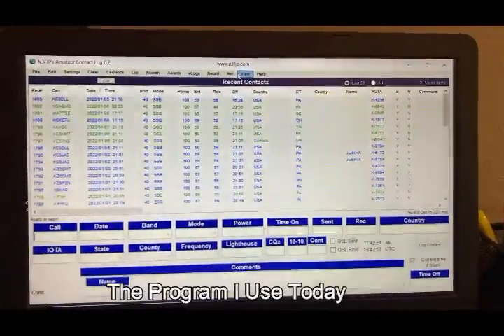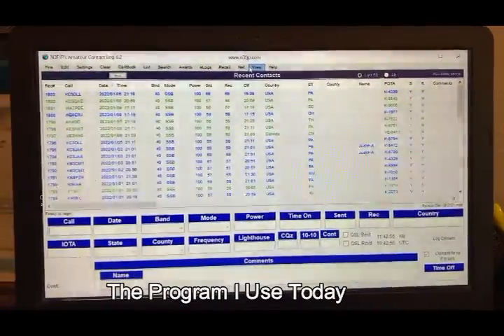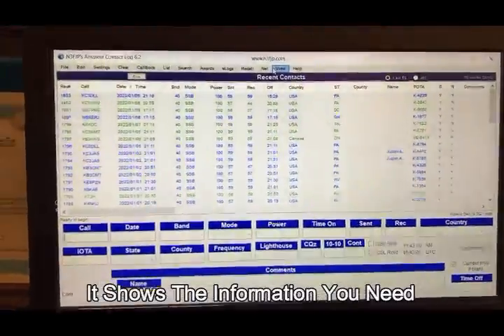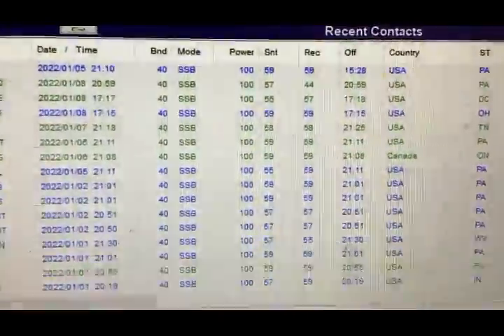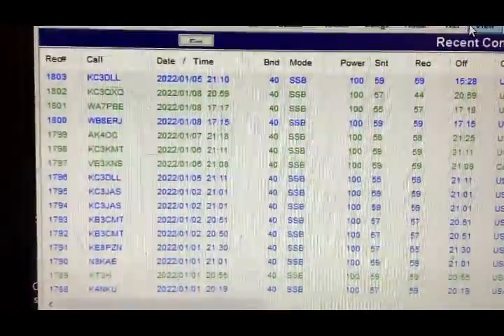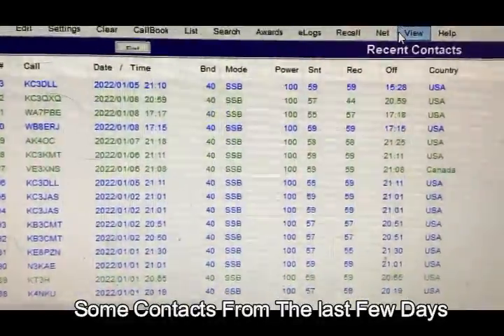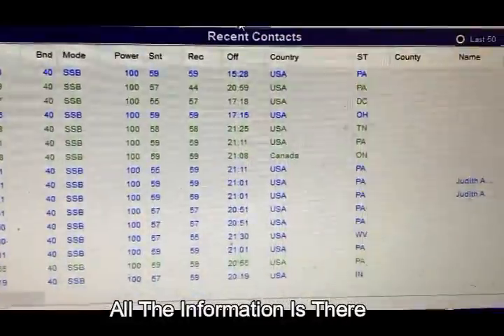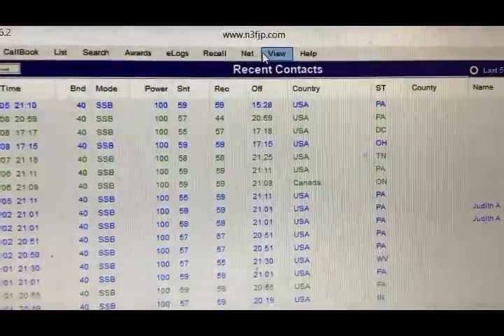What Is A QSL Card- The Shaky Key Blog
Keith Beardsley, VE3SVQ Introduces new Ham radio operators to QSL Cards. A look at what they are all about, some examples and why they were used.
The Shaky Key Blog, Ham Radio, Amateur Radio,